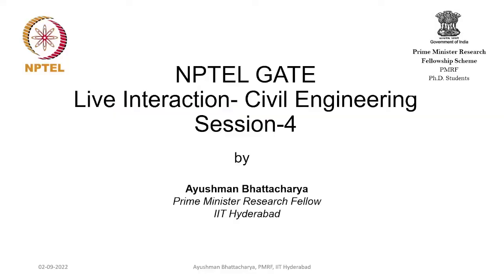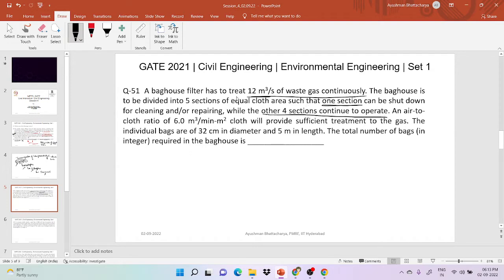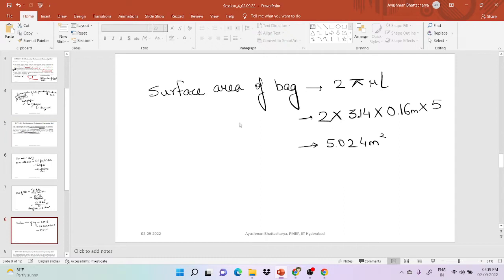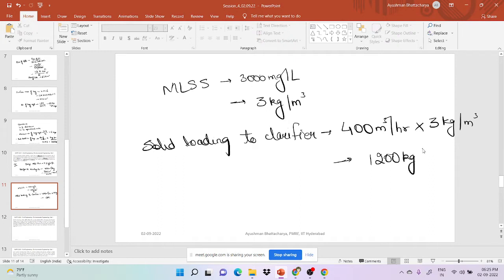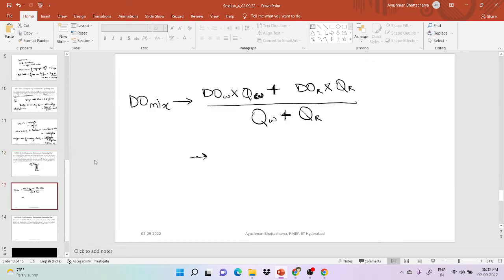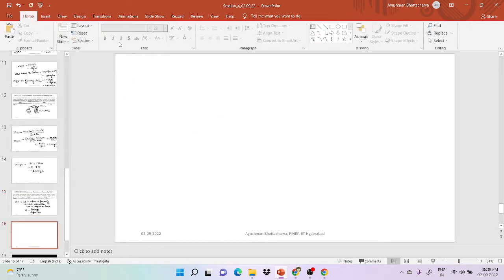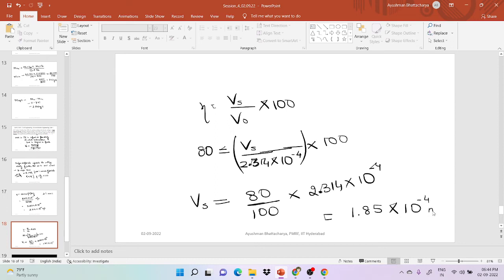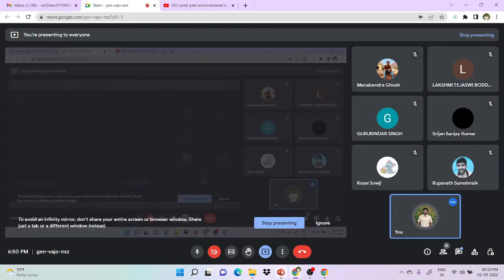GATE Preparation CE126 | Activated Sludge Process, BOD | Civil Engineering